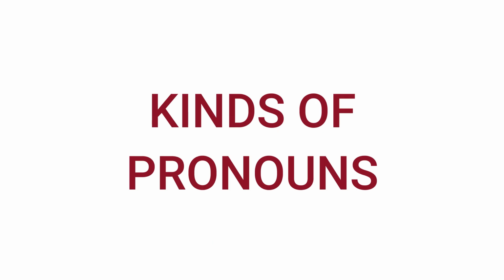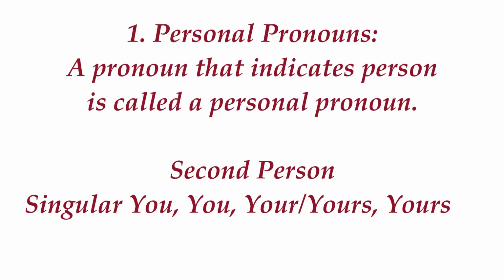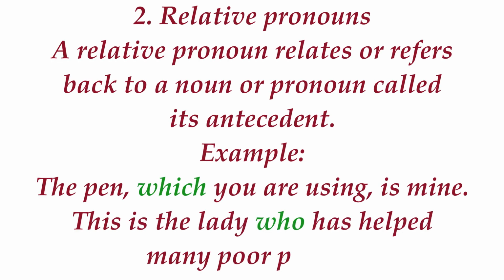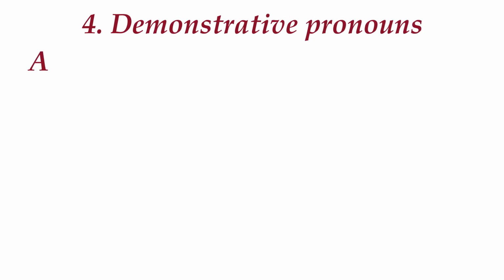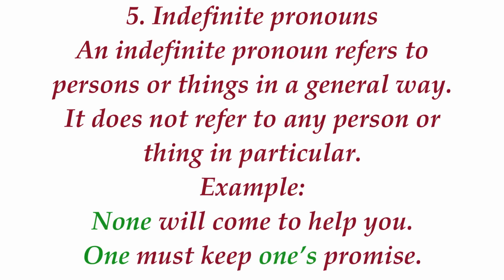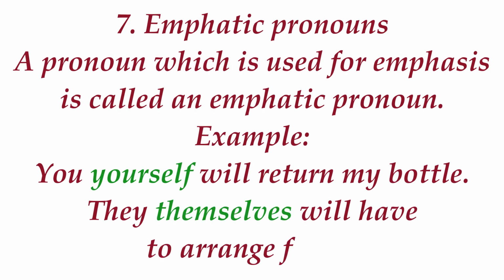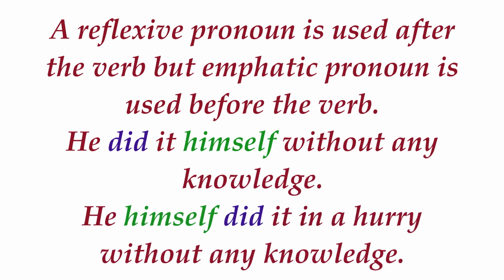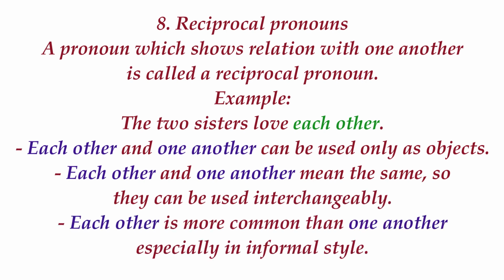Pronouns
In this video, you will learn what is meant by a pronoun and the types of pronouns.